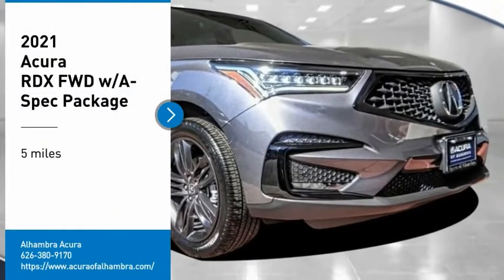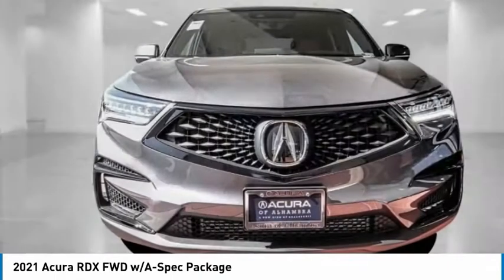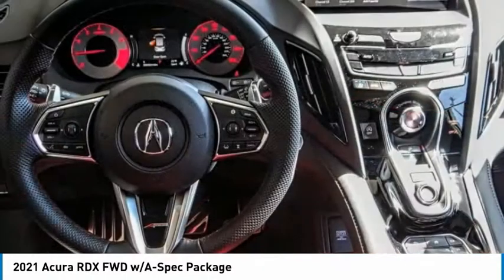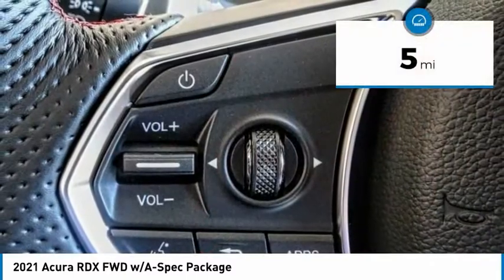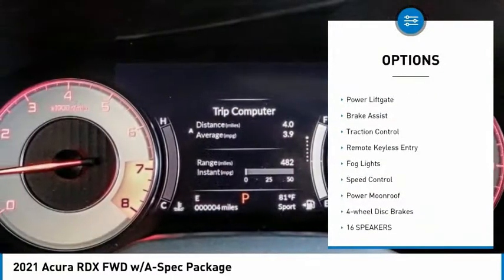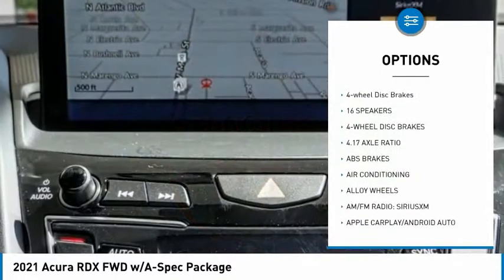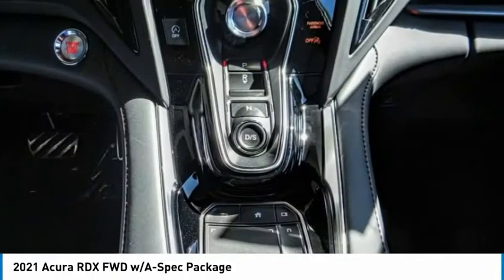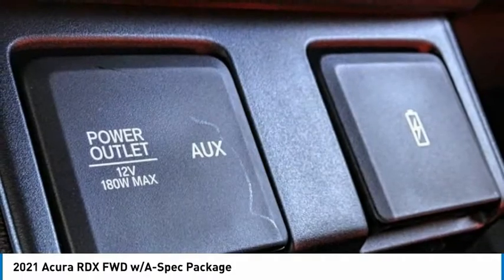2021 Acura RDX MONTEREY PARK ROSEMEAD EL MONTE MONTEBELLO LOS ANGELES A2942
2021 Acura RDX FWD w/A-Spec Package

Alhambra Acura
1700 W. Main St.

Modern Steel 2021 Acura RDX A-Spec Package